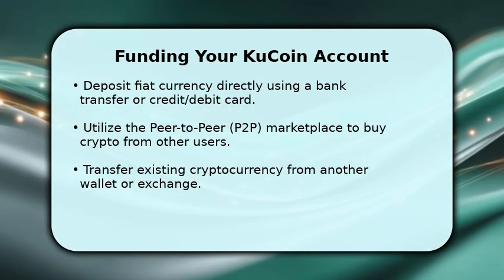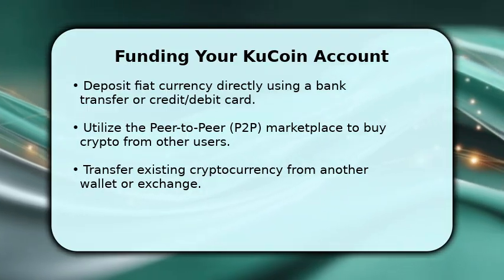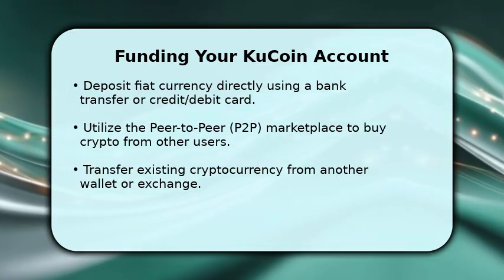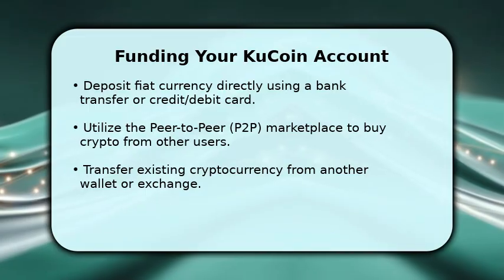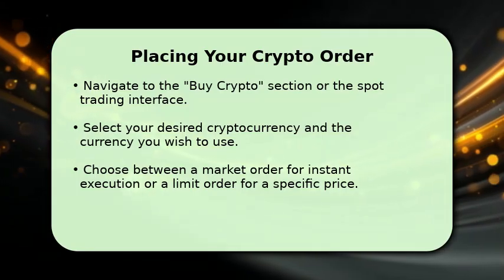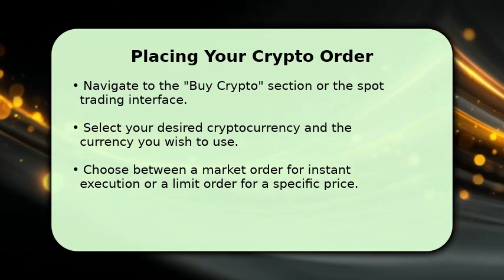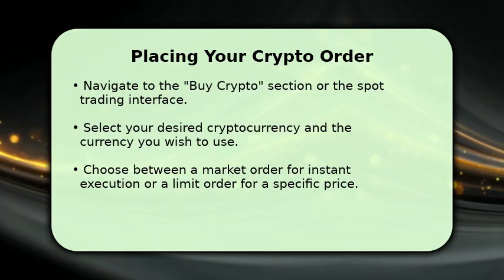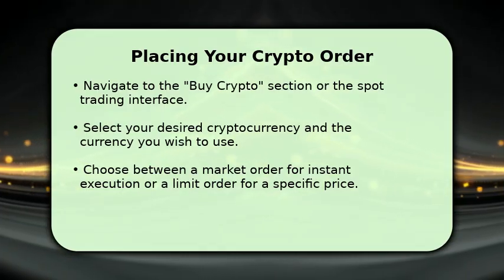How to Buy Crypto with KuCoin (Only Way)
▸ (f) In this video, we will walk you through the step-by-step process of buying cryptocurrency on KuCoin. From creating an account to depositing funds and making a purchase, we cover it all. Whether you're a beginner or an experienced investor, this guide will help you navigate the KuCoin platform with ease.

buy crypto kucoin, kucoin exchange review, how to buy cryptocurrency, crypto trading for beginners, kucoin account creation, depositing funds on kucoin, buying crypto with kucoin, kucoin fees and limits, crypto investment guide